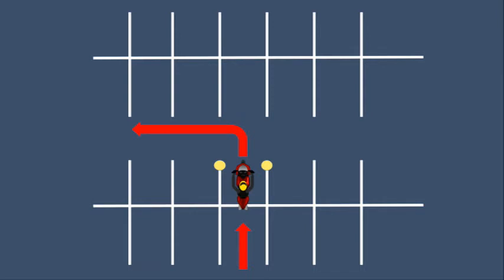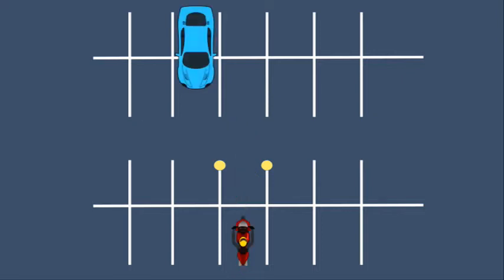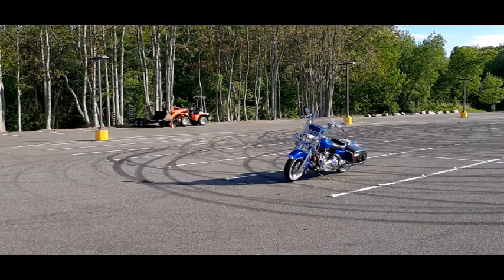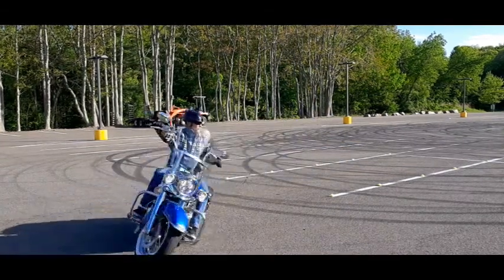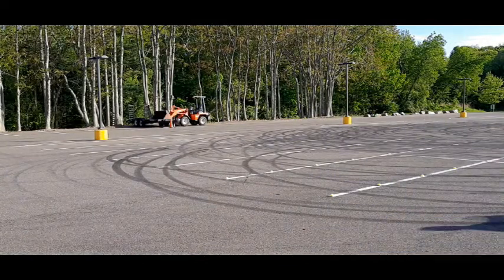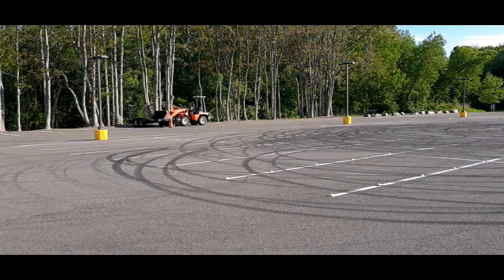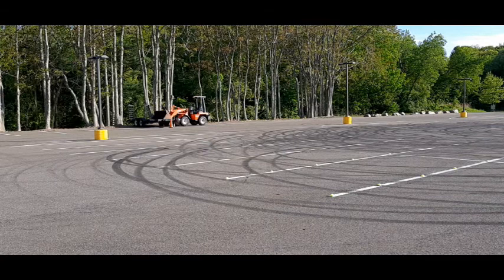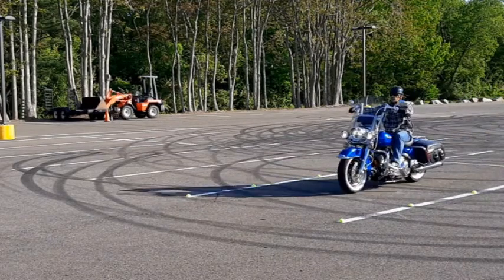The Best Advice For Beginner Motorcycle Riders - Part 2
Dear Lexi, in my opinion, avoiding danger while riding is the most important skill to learn and should be learned first and foremost. We're going to take what we learned in the first video and bring it to another level. Learning these skills can better your chances of enjoying riding a motorcycle while staying safe.

Take care and I can't wait to go riding with you this year. Practice, practice, practice.

Love always.